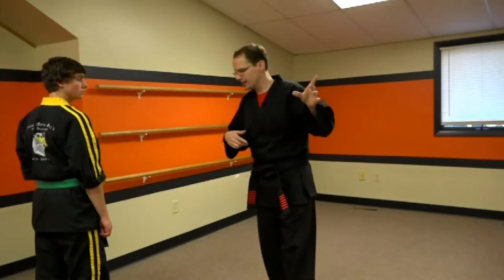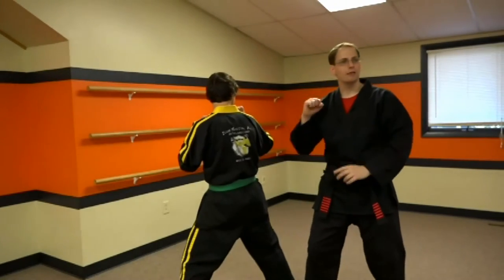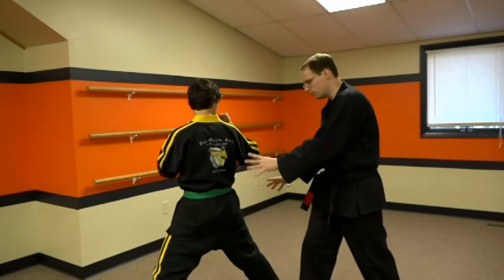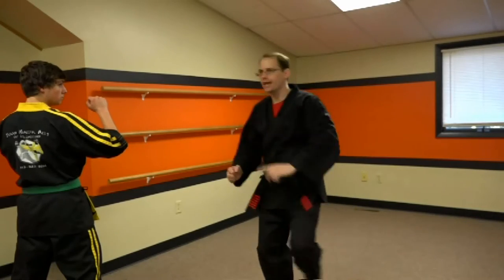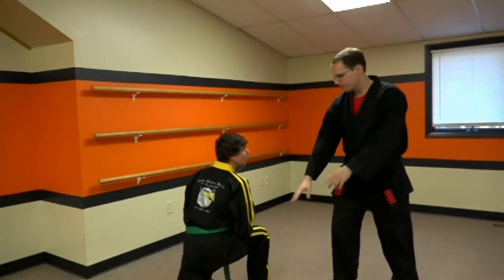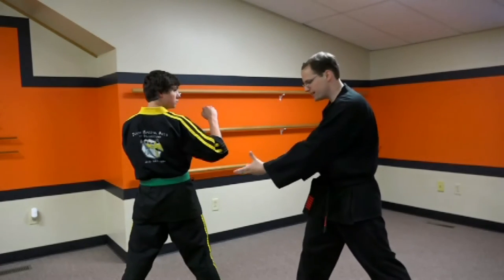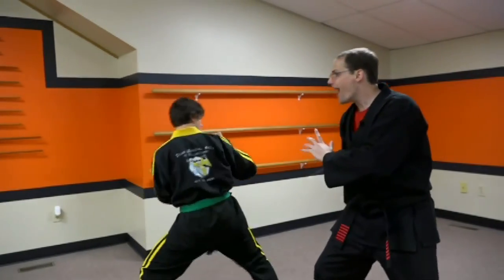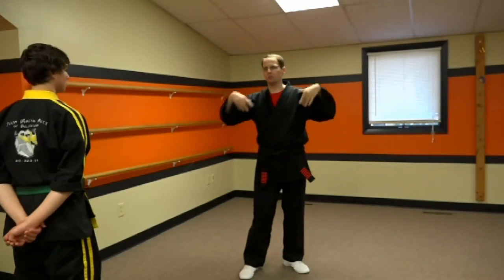Kenpo Karate- Hugging Pendulum